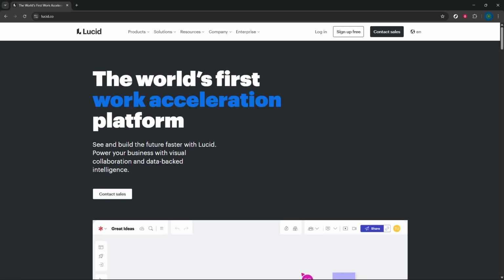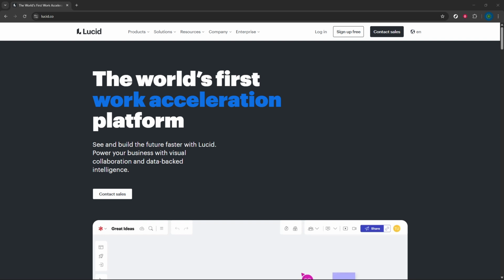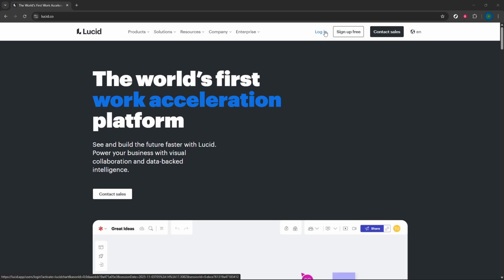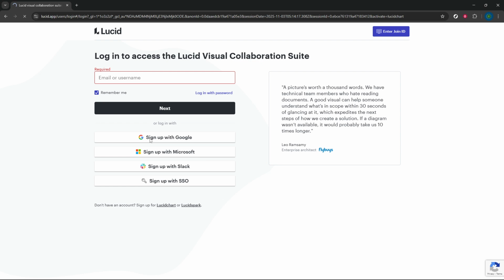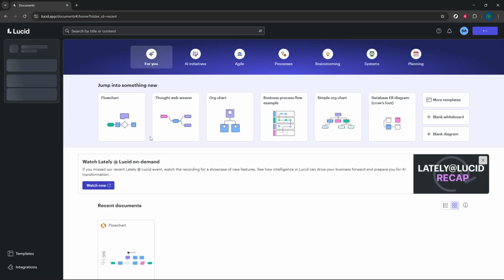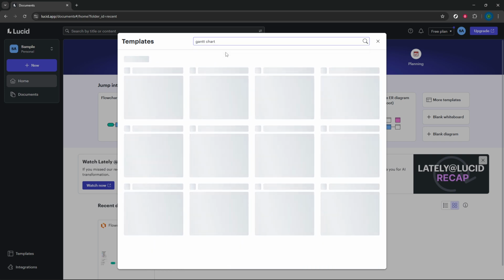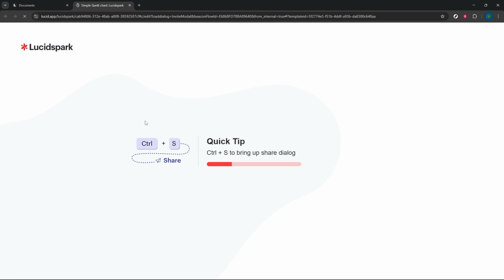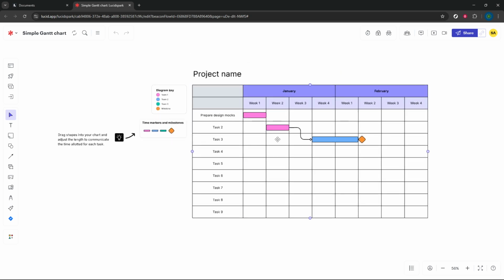How To Make A Gantt Chart In Lucidchart (Full Guide)